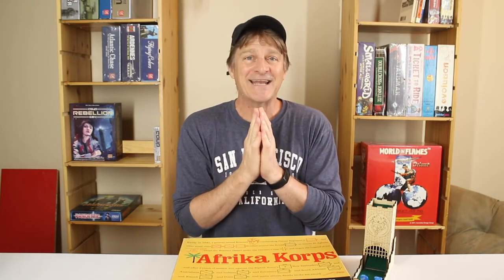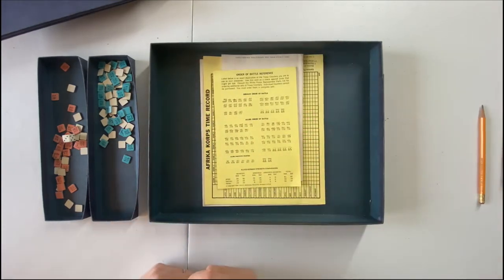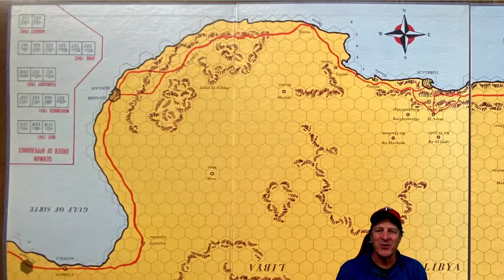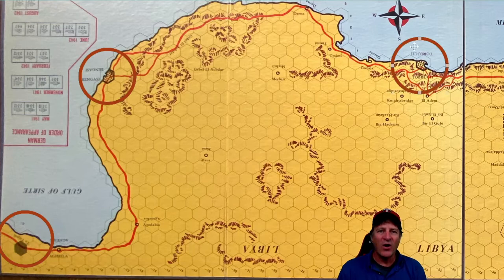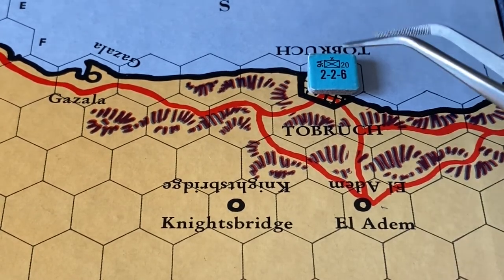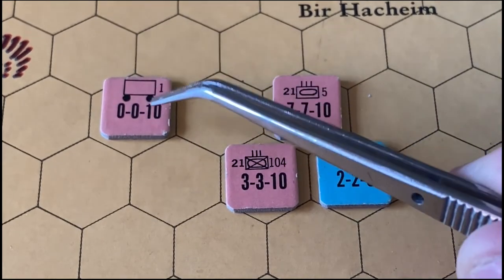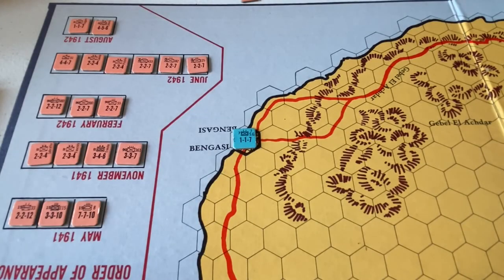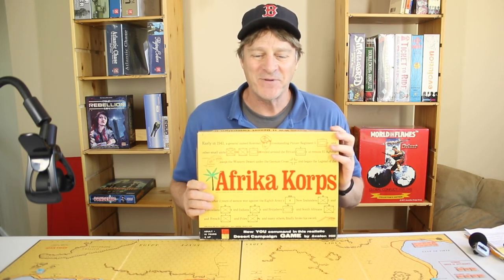Afrika Korps: Board Wargame Playthrough AAR - Episode 0 (Unboxing - Overview) - Avalon Hill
We start our Avalon Hill Afrika Korps board wargame Playthrough (Let's Play, AAR) with an unboxing and an overview of the key rules. Afrika Korps Let's Play is our first wargame (historical game) AAR. We'll play through the game for both sides. Can the Axis rewrite history, or will the Allied forces prevail?

Buy a boardgame on Noble Knight Games store with this
Thanks!

Afrika Korps is a wargame/historical game Let's Play by Zilla Blitz.